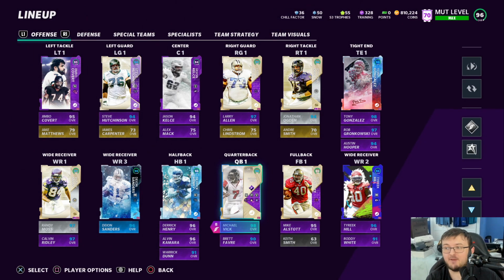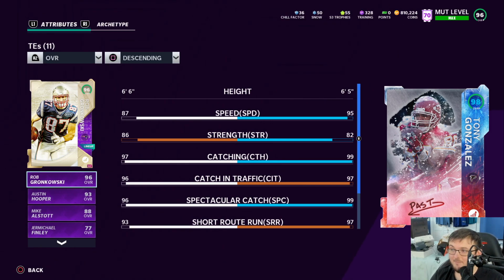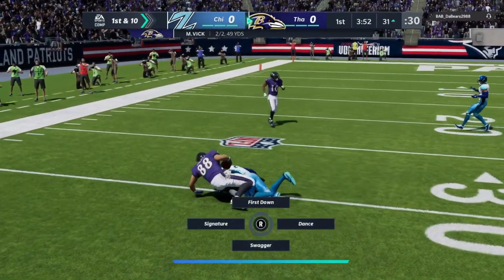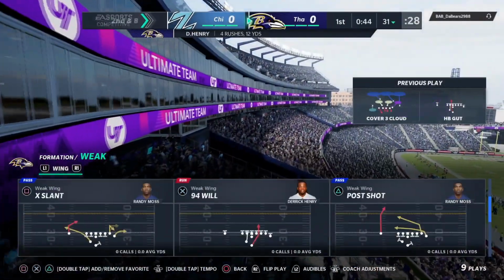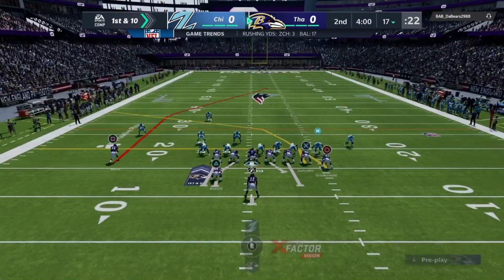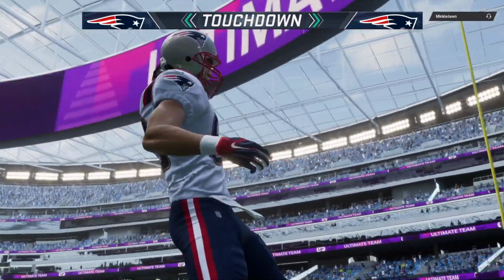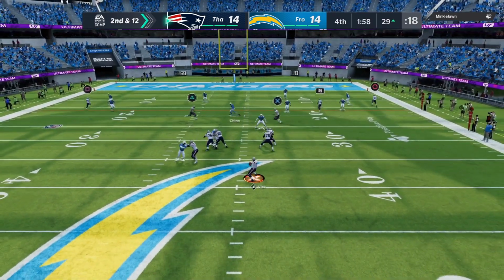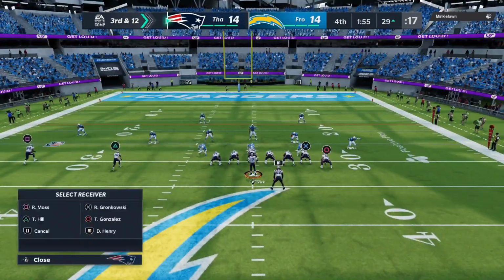GHOST OF MADDEN PAST TONY G IS INSANE! 95 SPEED! TONY G ONLY CHALLENGE! | MADDEN 21 ULTIMATE TEAM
Current G.O.A.T List:

➤ natedoggwilbur
➤ PJ SASKODFFDDF
➤ KOOL KIDZ GAMING
➤John Munson